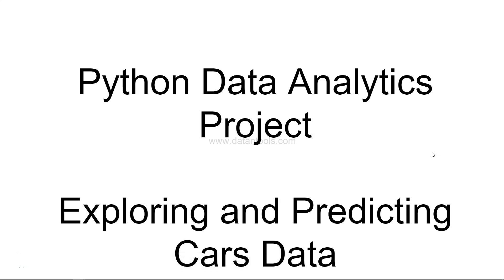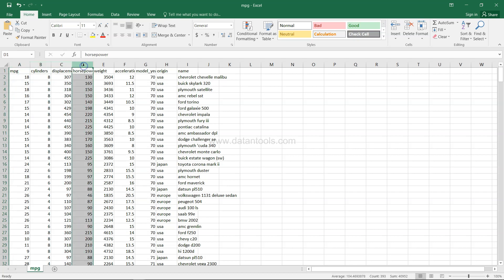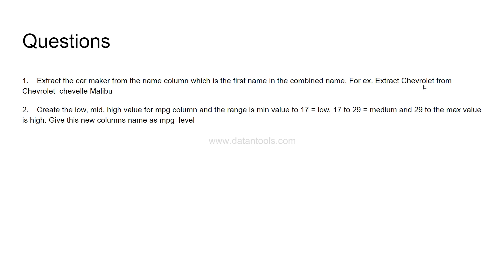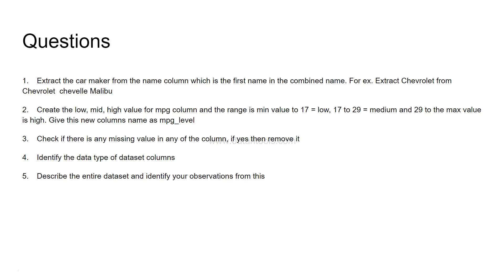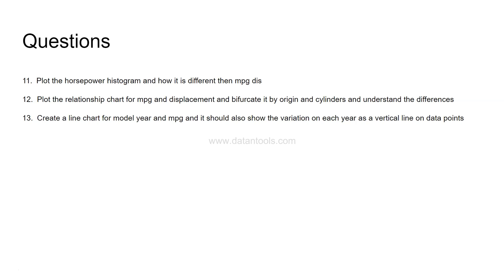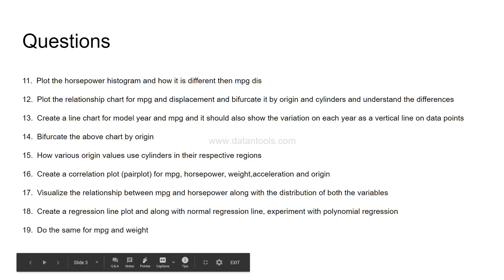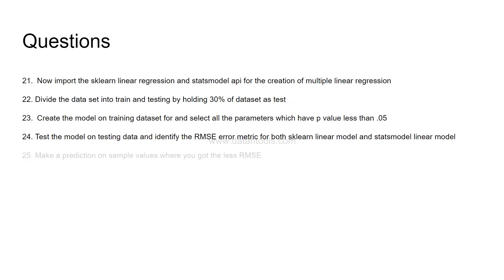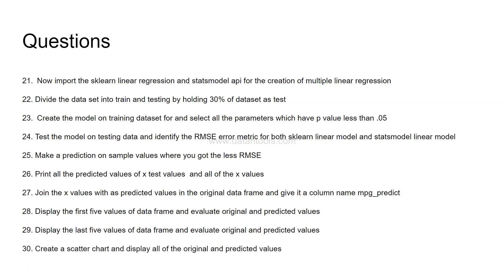Python Predictive Analytics Practice Project | Predicting Car Mileage | Abhishek Agarrwal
In this Python Data Analytics case study or data science practice project for beginners shows you step by step questions that a data scientist answers by looking at the data. You will follow the data science process which starts from data import, data massaging, feature creation, data visualization, statistical model creation, model validation and finally prediction of data.

I present to you 30 data science questions which normally one follow in a data science process or any advance data analytics project and this will also help you in interview while explaining your expertise on data analytics.

(look for mpg file in the above data set folder)

Previous Data Analytics Case Studies

Abhishek Agarrwal